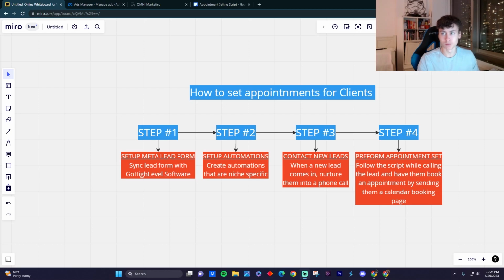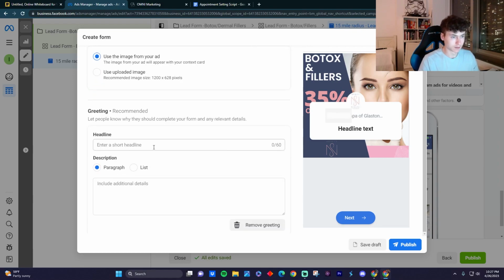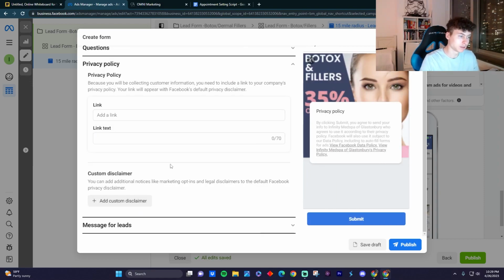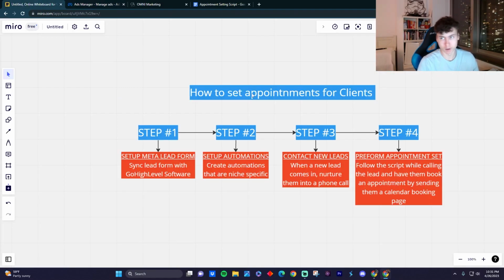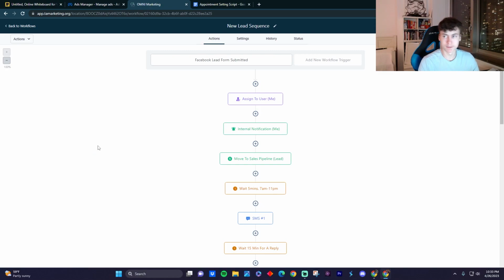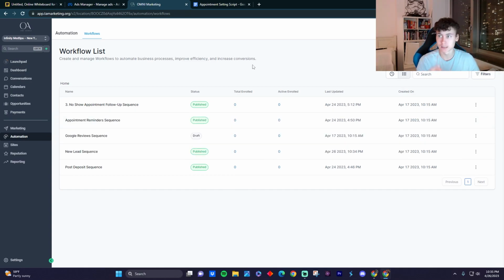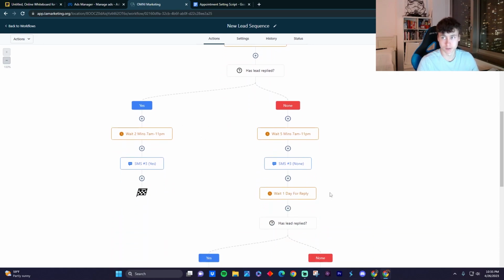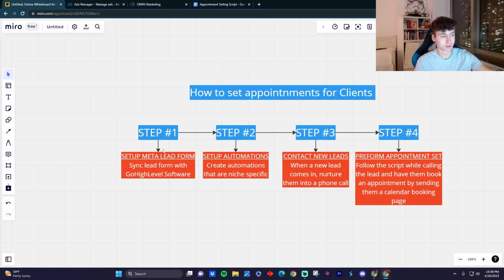How To Deliver For SMMA Clients! - GUIDE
Claim the resources shown in the video by doing the following

Be on the lookout for what's to come! Thanks for everything!